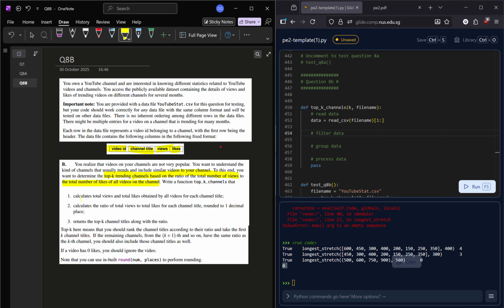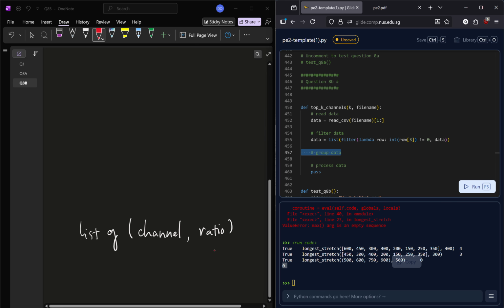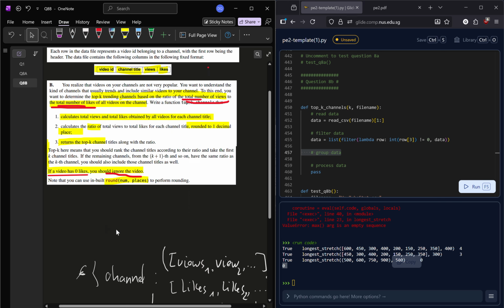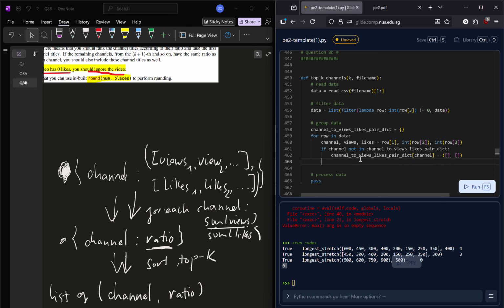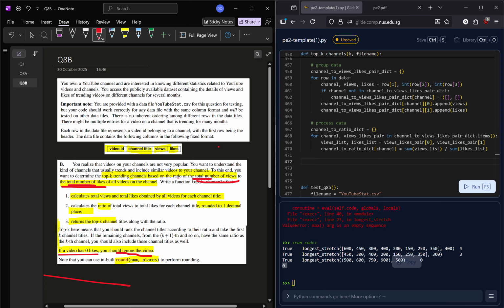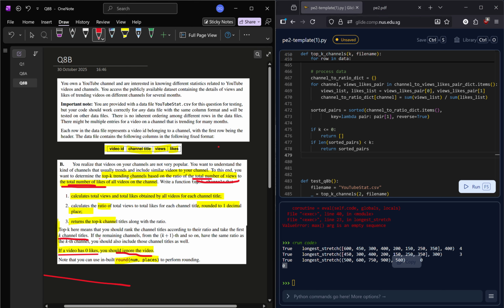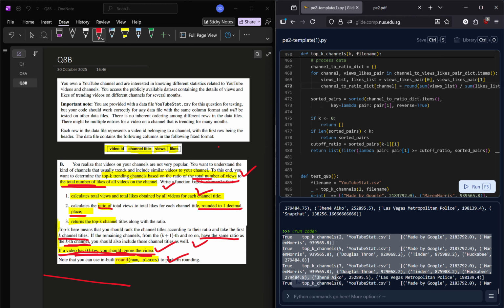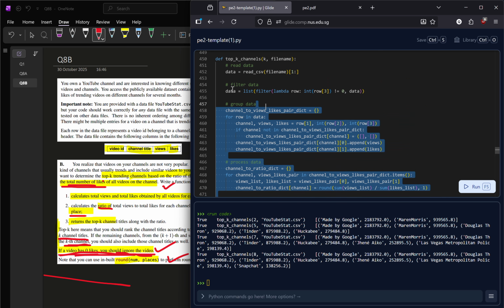PE2 Compilation Q8B